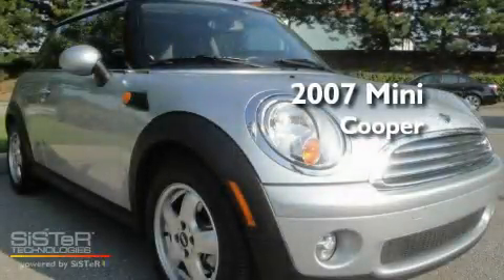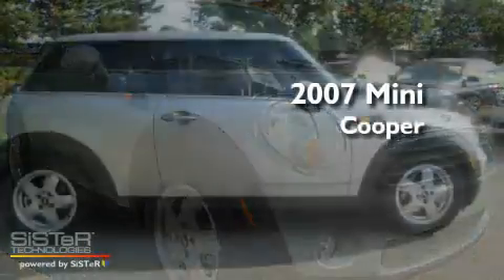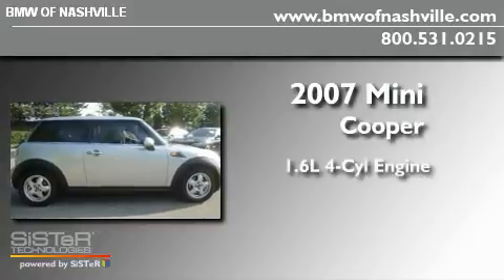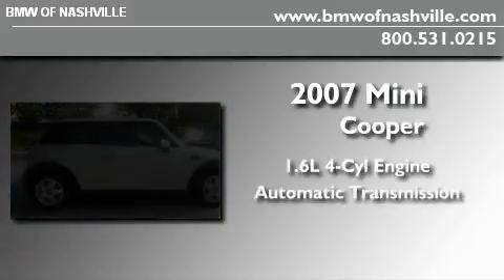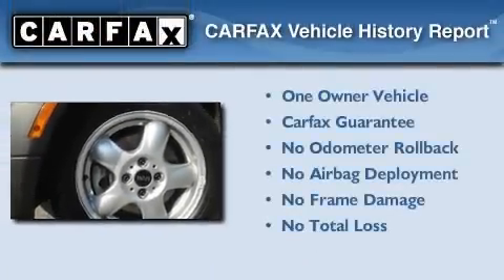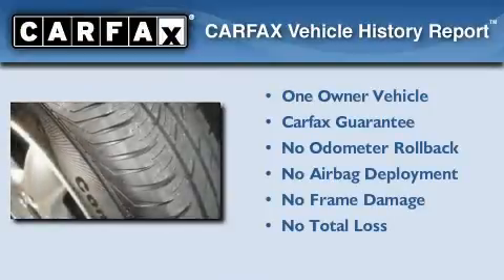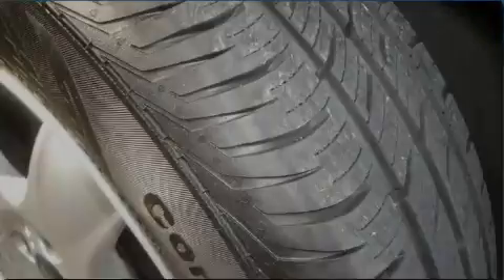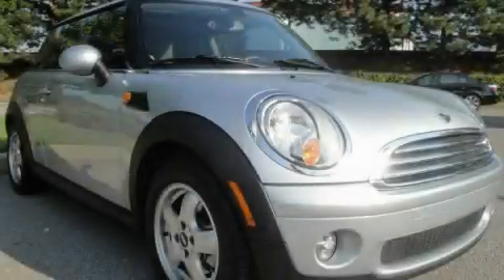Certified 2007 MINI Cooper Nashville TN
Year: 2007
 Make: MINI
 Model: Cooper
 Engine: 1.6L I-4cyl
 Trans.: Automatic
 Exterior: Silver
 Miles: 35,065
 Interior: Black

 Pre-Owned 2007 MINI Cooper Nashville TN